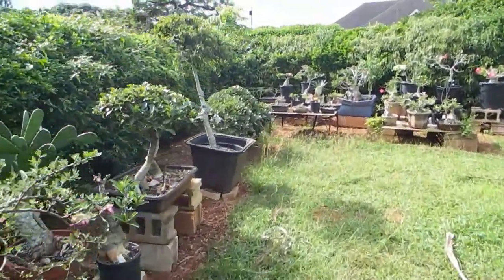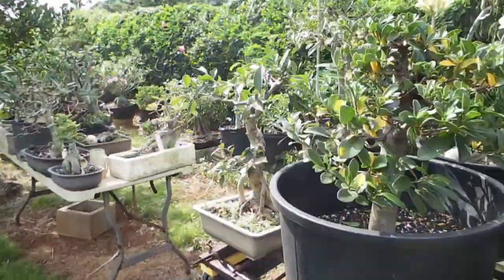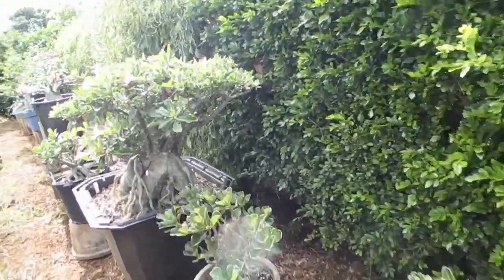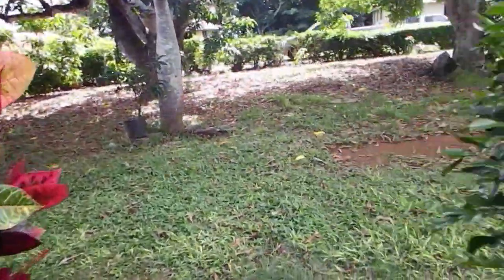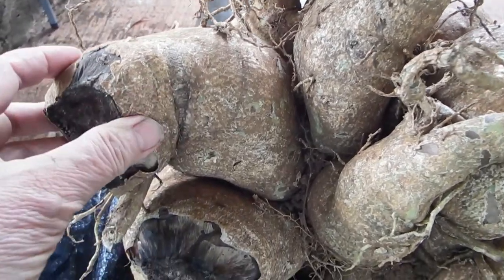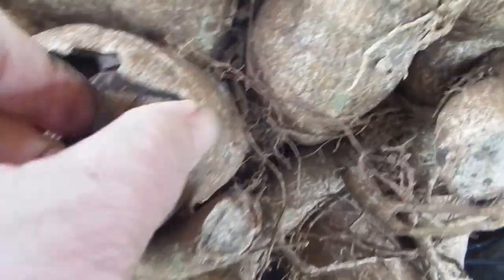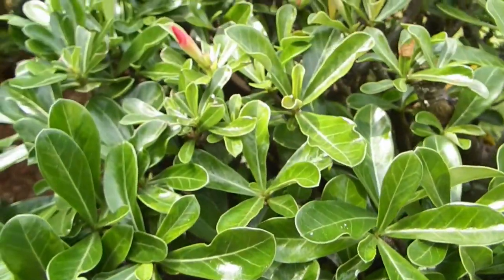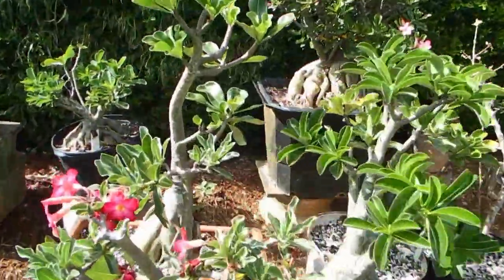Grow huge Adeniums faster, easier – new method